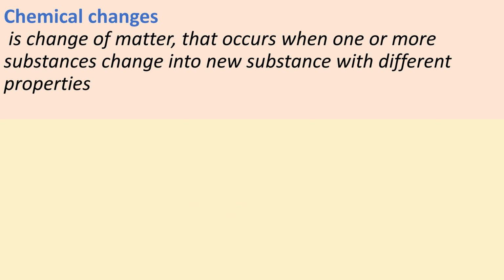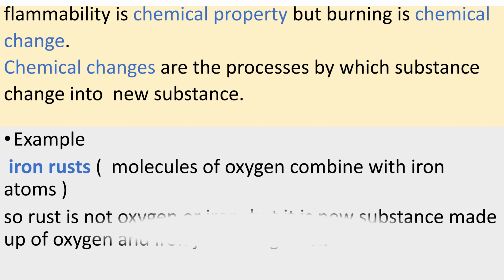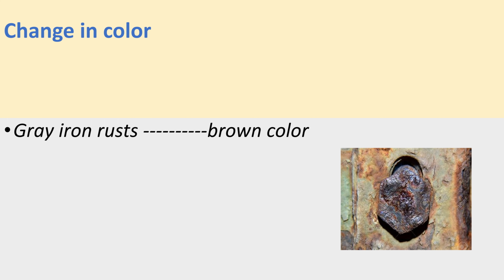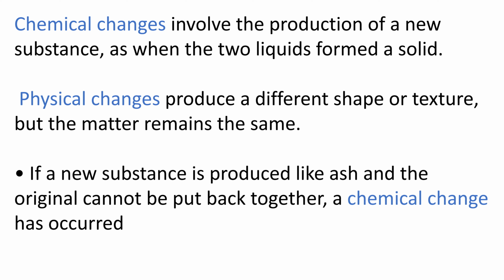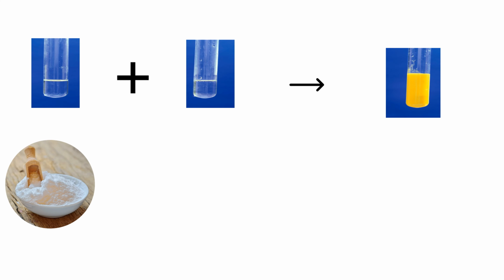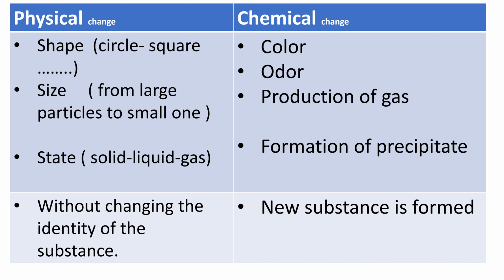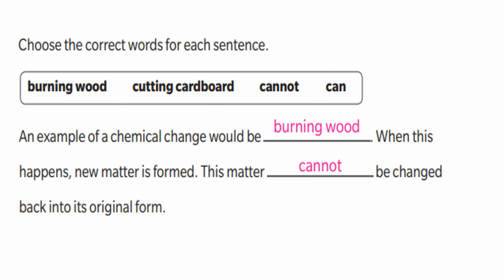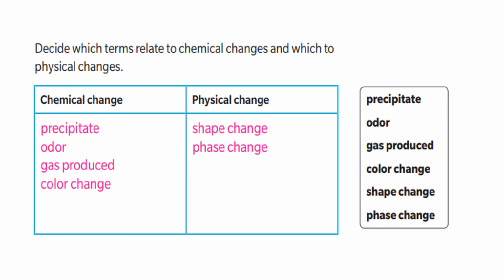Physical and Chemical Changes - Chemical Change - Part 2